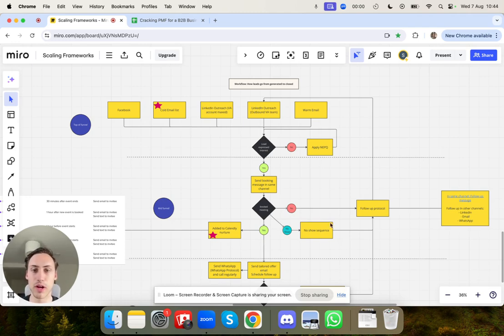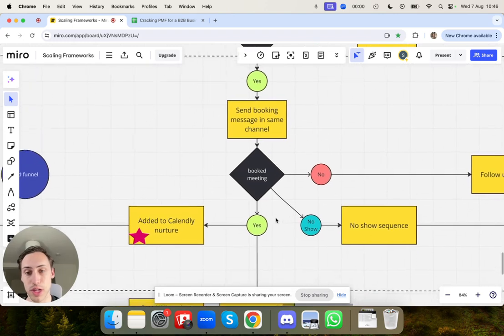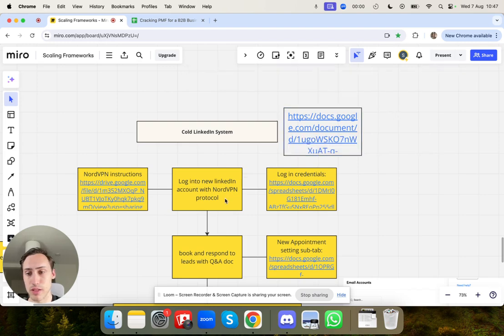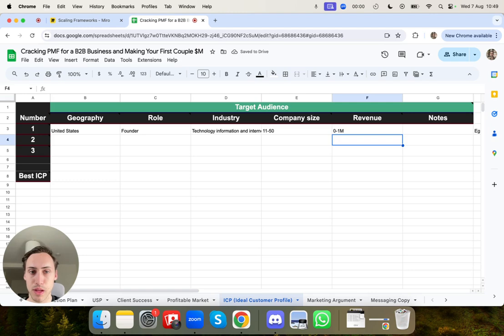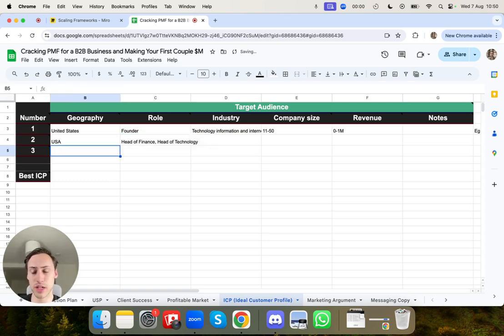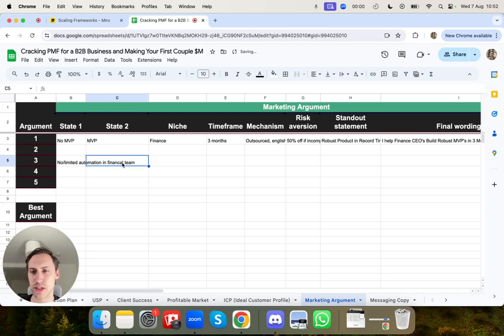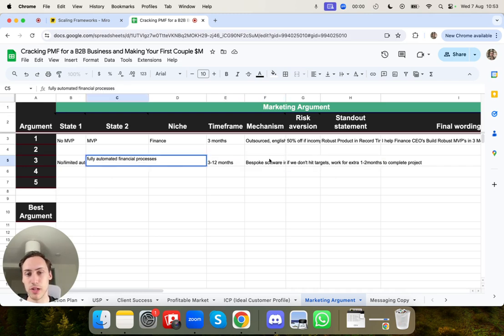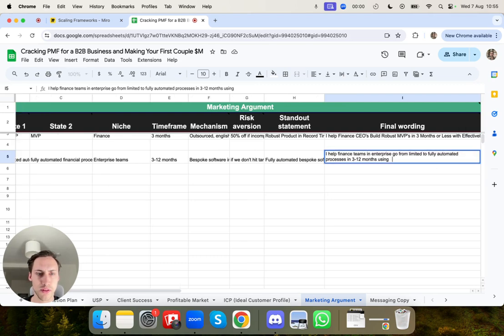Acquiring your first 10-100 clients in your B2B Sub-niche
🎥 Get Instant Access To The Outreach System That Gets Us 15+ Clients/Mo
🚀 Join The Growth Accelerator X Community (Everything We’ve Learned Growing From $0 to $M+)